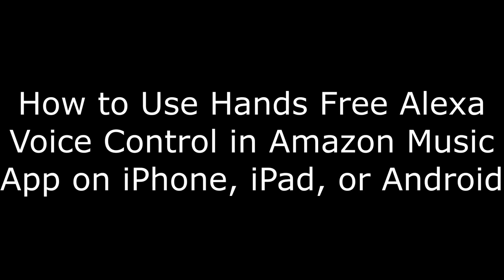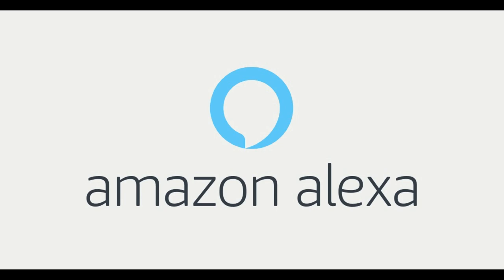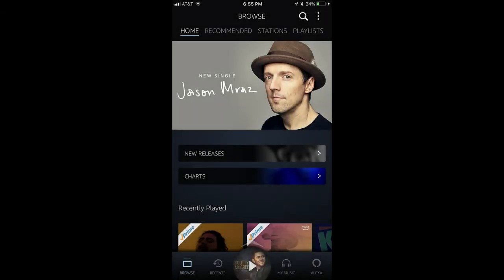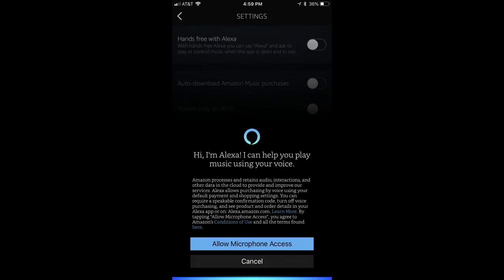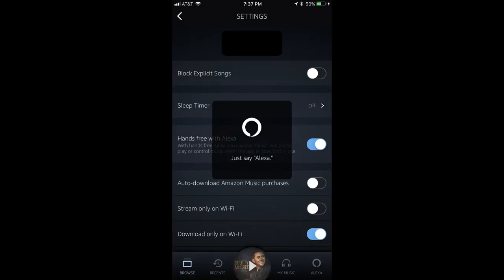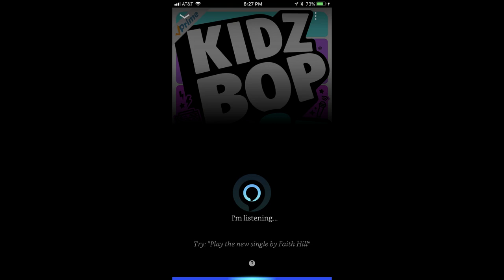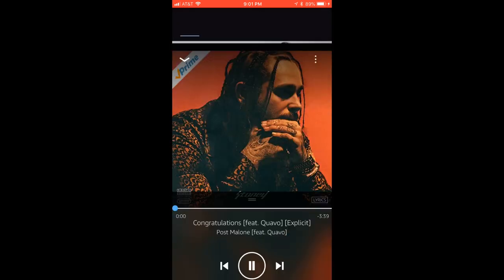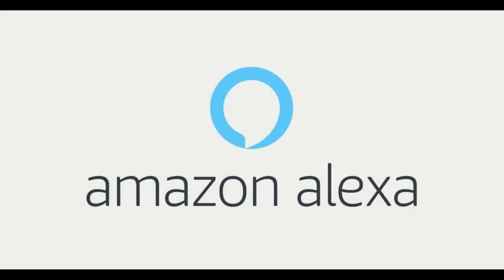How to Use Hands Free Alexa Voice Control in Amazon Music App on iPhone, iPad, or Android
This video walks you through how to enable and use hands free Alexa voice control to control what your listening to in the Amazon Music app on iPhone, iPad, and Android devices.

Video Transcript:
When Amazon added Alexa to the Amazon Music app initially in late 2017, it wasn't true integration. Users had to tap the Alexa icon to summon the digital assistant before they could speak commands. However, in May 2018, Amazon released an update that makes it possible for users to access Alexa in the Amazon Music app by simply saying her name. But, there are still some catches. For example, you can only access Alexa if the Amazon Music app is displayed on your device, and you have to turn on the Hands Free with Alexa feature to start using it.

First, let's start with how to enable hands free Alexa voice control on an iPhone, iPad, or Android device.

Step 1. Launch the Amazon Music app on your iPhone, iPad, or Android device. You'll land on the Amazon Music home screen associated with your account.

Step 2. Tap the "Options" icon in the upper right corner of the screen. The Options icon features three dots stacked vertically on top of each other. The Amazon Music Options menu flys up from the bottom of the screen.

Step 3. Tap "Settings." The Settings screen appears.

Step 4. Tap the toggle to the right of "Hands Free with Alexa" to turn on that feature. A screen appears that prompts you to let the Amazon Music app access the microphone on your iPhone, iPad, or Android device.

Step 5. Tap the blue "Allow Microphone Access" button. A dialog box appears on the screen, again asking if you want to let Amazon Music access your microphone. Tap "OK" to let Amazon Music access your microphone. The dialog box will close and a message will flash briefly on the screen prompting you to say, "Alexa." You've successfully turned on the Hands Free with Alexa feature in the Amazon Music app on your iPhone, iPad, or Android device.

Now that hands free voice control with Alexa is enabled, you can only use the feature when you have the Amazon Music app actively open; you will not be able to use the feature if the app is running in the background. To initiate the feature you must have the app open and say "Alexa." Any music that's currently playing will stop playing, and a black screen with the Amazon Alexa logo at the bottom and an I'm Listening message appears.

You can tell Alexa to play a specific song by saying, "Alexa, play" and then saying the name of the artist and the song. For example, if you want Alexa to play Post Malone's Congratulations, you would say "Alexa, play Post Malone Congratulations."

Say "Alexa, play songs by" and then state the name of an artist to have Alexa create and play a playlist of songs by that specific artist.

Say "Alexa, pause" if you want to pause the song Alexa is currently playing.

Say "Alexa, play" if you currently have a song paused and you want Alexa to resume playing it.

Say "Alexa, play next song" if you want to skip the current song and move on to the next song in the current playlist.

Say "Alexa, play previous song" if you want to play the previous song again.

If you decide the Hands Free with Alexa feature isn't for you, you can always navigate back to the Settings part of the Amazon Music app and toggle the feature off.